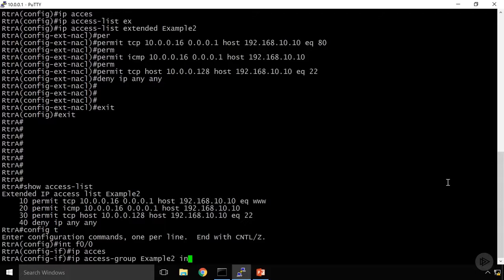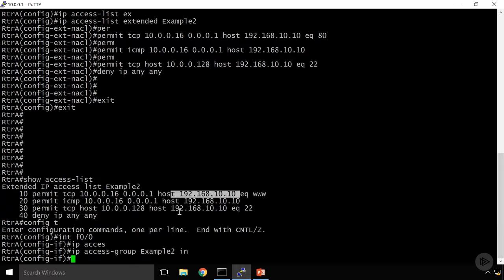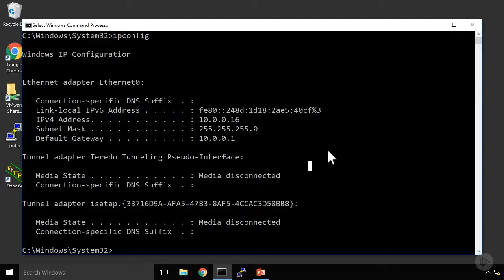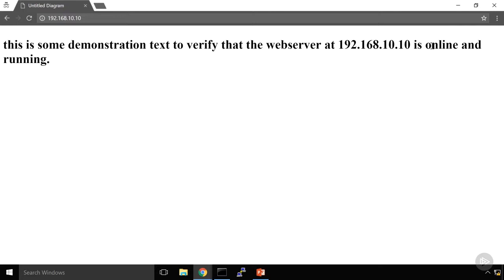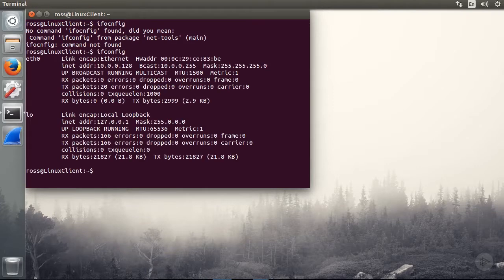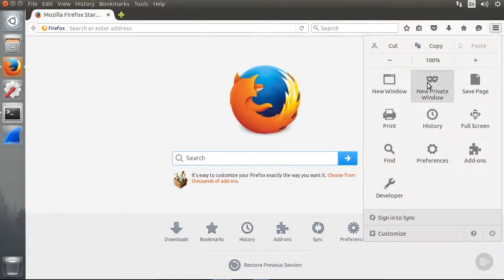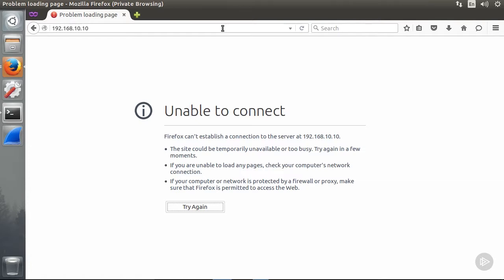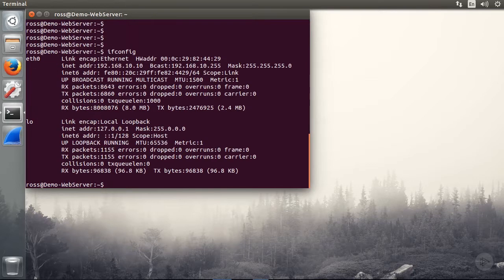access control lists cisco ccna 200 125 100 105 19 Demo Testing Your Extended ACLs Access Contro